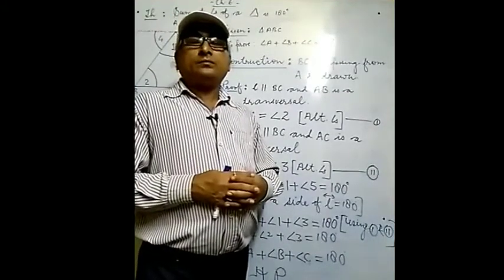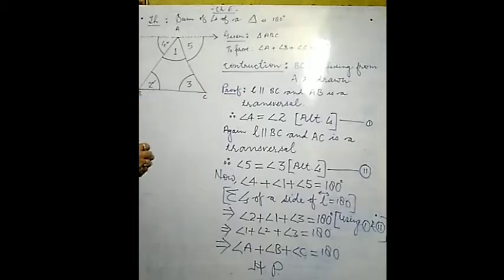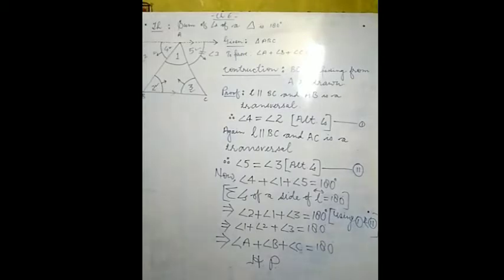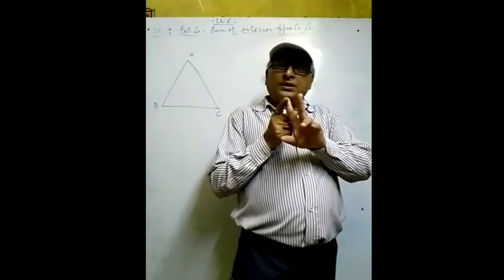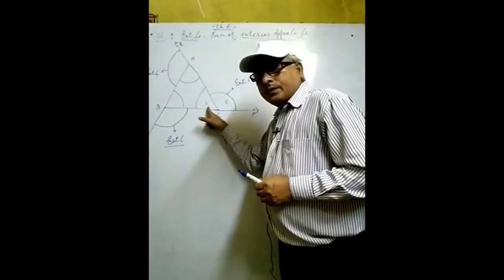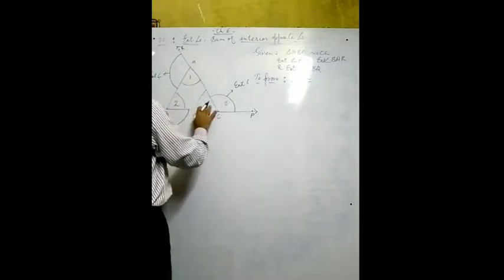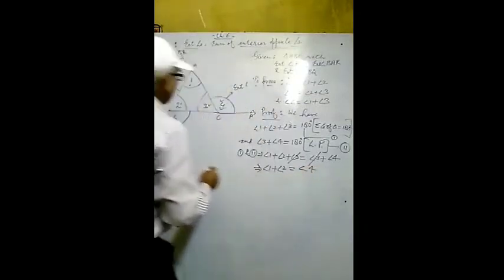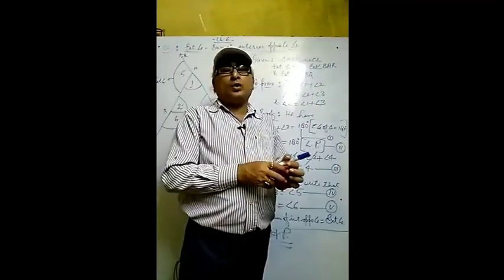I X Maths Ch6 Theorems based on Triangle by Awadhesh Sir